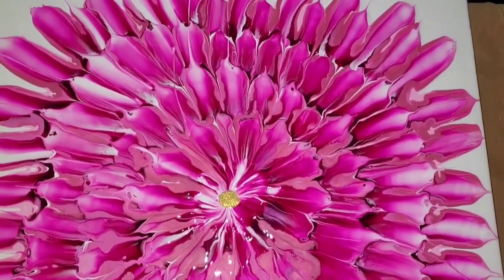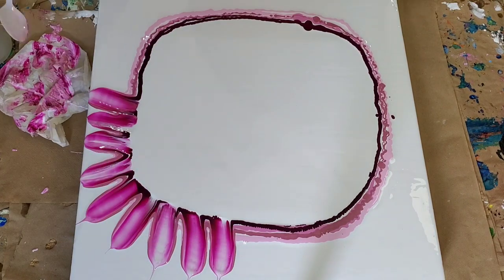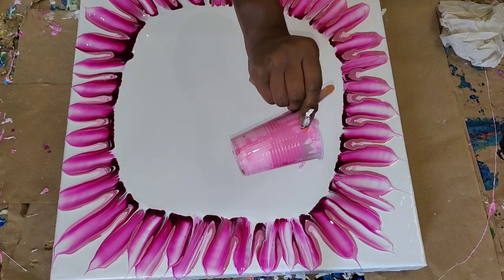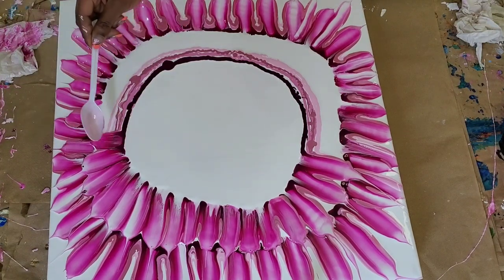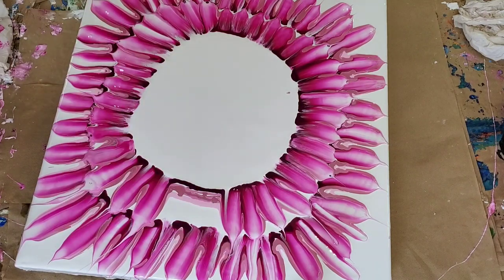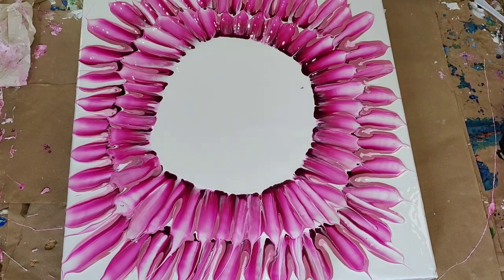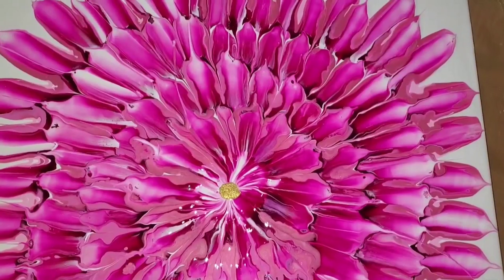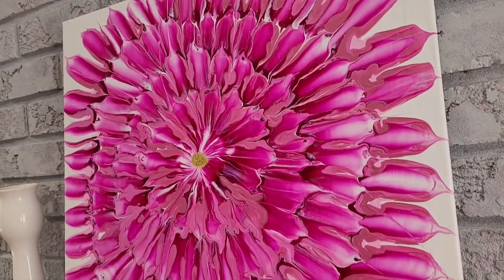"Pink Dahlia' Incredible Acrylic Pour Painting With Pink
Sending Love and Prayers to my friend @LoriHoustonArt

"Pretty Pink Dahlia" Here's another Stunning 3-D Flower created from pouring fluid acrylic paints in circles on my canvas and then Swiping it with a simple tool (spoon). The result is mind blowing and unique.

I love the fluid art because it's so freeing and Satisfying. Acrylic Pour Painting is very therapeutic and fun. There are various techniques in this world of fluid Abstract Art and I can't wait to try them all. Stay creative and welcome to the world of fluid art.

Items used
20×20 inch gallery wrapped canvas
spoon
skewer
torch

Paint Used
Base Colours- Artist's loft flow acrylic white
Artist's loft Deep Magenta
DecoArt Fruiti Tutti and Cherry Blossom Pink
DecoArt Metallic Rose Gold
Martha Stewart Glitter Gold